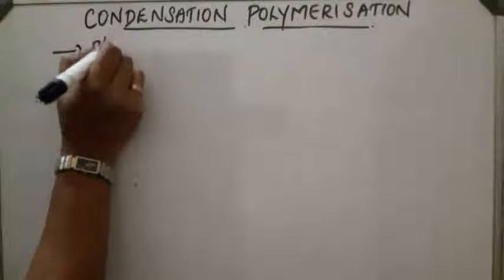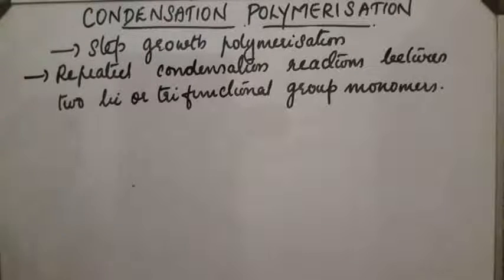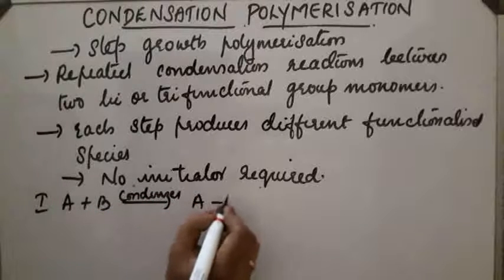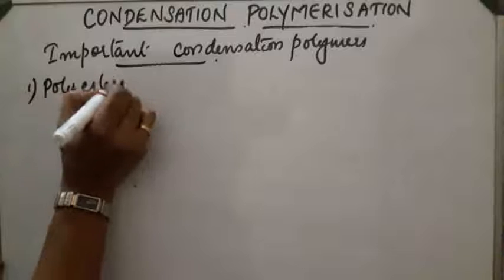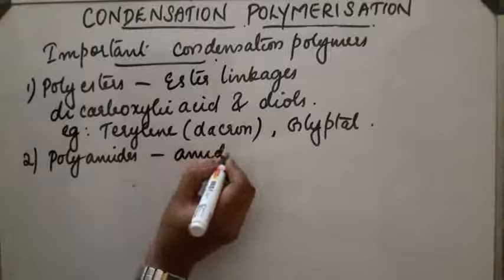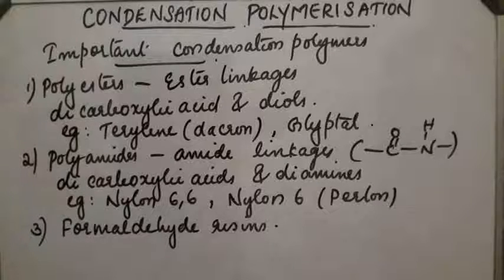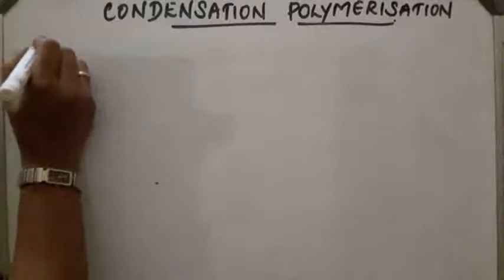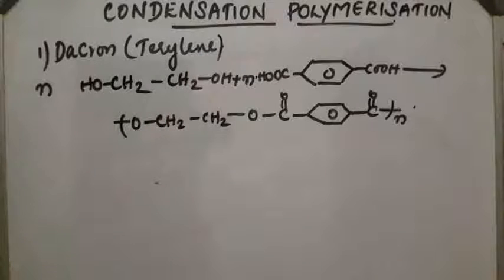CONDENSATION POLYMERISATION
explanation for condensation polymerisation, explanation for different types of condensation polymers, Explanation of condensation polymer with an example  (dacron , it's preparation,  properties and uses).